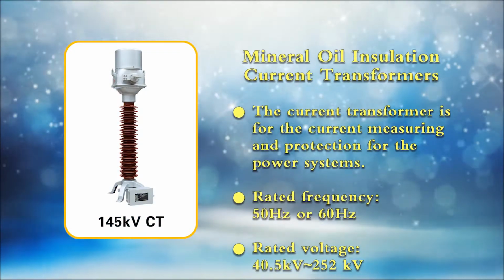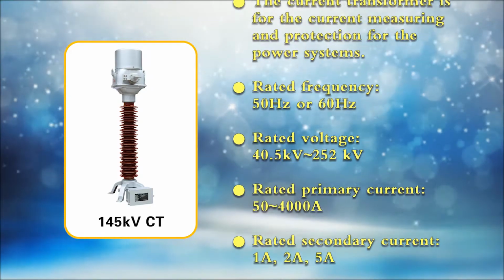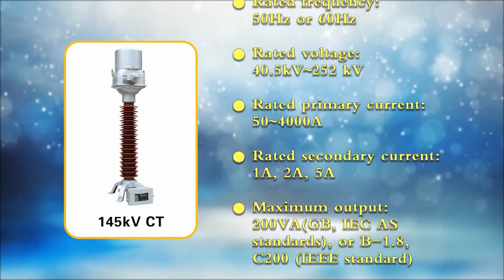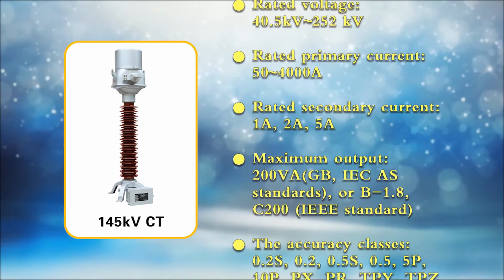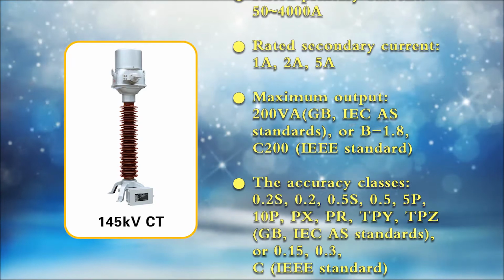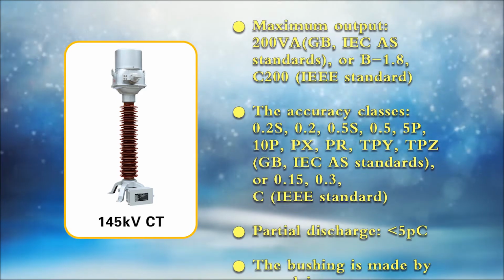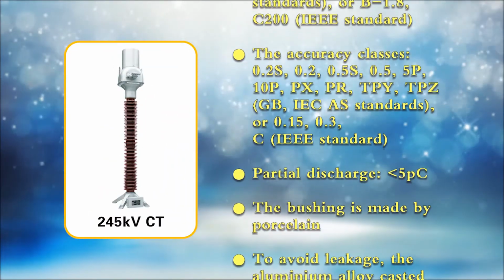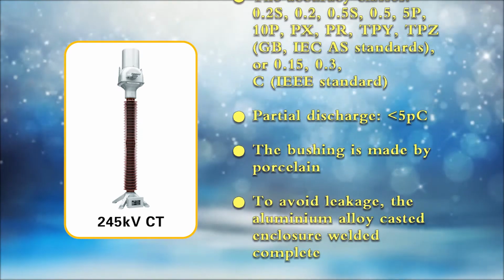Current Transformer Insulated By Mineral Oil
The CT is for the current measuring and protection in the power systems.